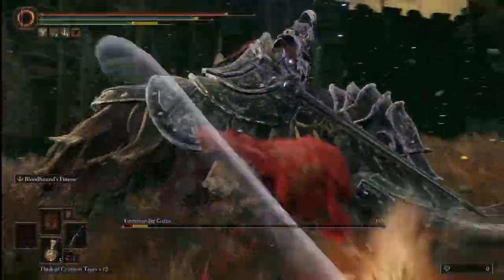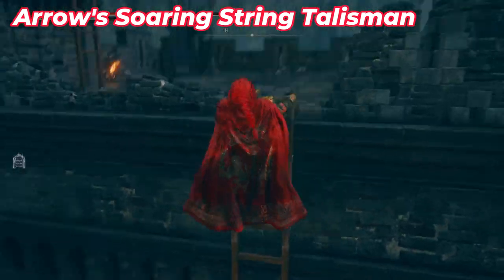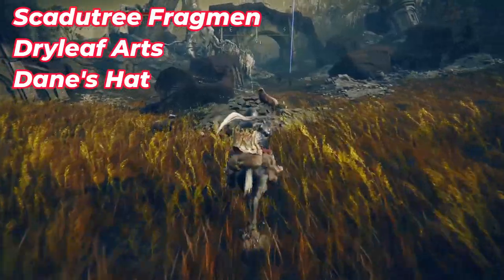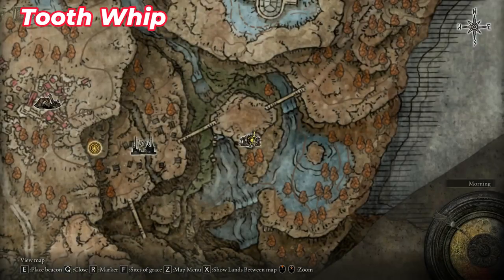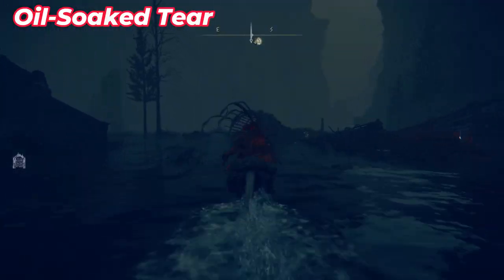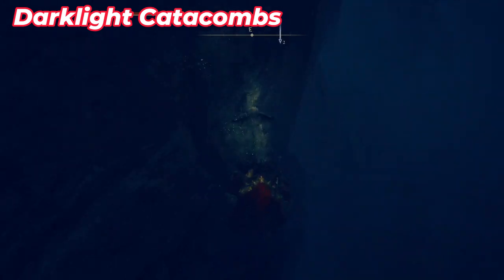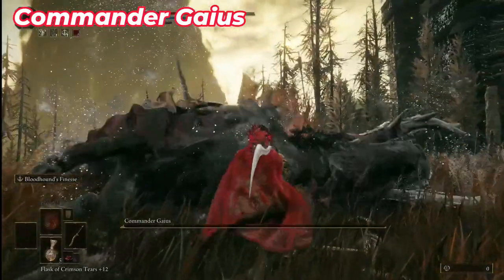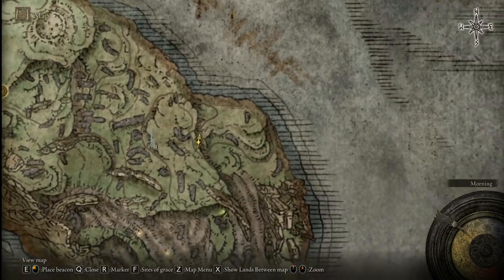Ultimate Elden Ring SCADU ALTUS Items Guide -How to Get the Best Gear and item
This Elden Ring guide takes you through the SCADU ALTUS region, uncovering all the hidden treasures that await discovery. As we navigate each nook and cranny, we'll unveil essential items and secrets to assist you in your quest through the Shadow of Erdtree. Tune in now to ensure you secure every vital item in this enigmatic area!

Welcome to our guide on the SCADU ALTUS region in Elden Ring. This video will focus on the various items available in this area that can assist you on your adventure.

Navigating the SCADU ALTUS region can be perilous, yet possessing these essential items will better prepare you to confront the forthcoming challenges.

Thank you for tuning into our guide on the items in Elden Ring's Gravesite Plain region. Enjoy your adventures!

Timestamps:

Intro 00:00
Scadutree Fragment
 / May the Best Win gesture 01:06
Map 01:23
Verdigris Discus 01:41
Carian Sorcery Sword 02:32
Fog Rift Fort Entrance 02:58
Black Steel Greatshield 04:12
Arrow's Soaring String Talisman 04:33
Serpent Flail 04:56
Scadutree Fragment 05:10
Ruined Forge of Starfall Past 05:32
Smithscript Spear / Smithing Talisman / Smithscript Cirque 05:53
Ancient Meteoric Ore Greatsword
 / Ancient Dragon Smithing Stone 06:20
Forager Brood Cookbook 1 06:36
Ash of War: Piercing Throw 06:52
Ghostflame Dragon Boss / Repeating Crossbow 07:09
Fort of Reprimand / Blessing of Marika 07:43
Marika's Rune
 / Iris of Occultation / Messmer Soldier Ashes 07:54
Flamedrake Talisman +3 08:18
Ash of War: Aspects of the Crucible: Wings
 / Battlefield Priest's Cookbook 2 08:33
Scadutree Fragmen 09:03
Scadutree Fragmen
 / Dryleaf Arts
 / Dane's Hat 09:35
Shattered Stone Talisman 09:56
Revered Spirit Ash
 / Scadutree Fragment 10:11
Golden Arcs 10:41
Bonny Village Entrance 11:06
Hefty Cracked Pot / Bonny Butchering Knife 11:26
Hefty Cracked Pot / Revered Spirit Ashes12:04
O Mother gesture 12:17
Boony Gaol / Stalwart Horn Charm +2 / Lost Ashes12:26
Night Armor Set
 / Shield of Night 13:01
Cursblade Meera Ashes 13:24
 Tooth Whip 13:35
Ash of War: Raging Beast 13:45
Cerulean-Sapping Cracked Tear /Greasemonger's Bell Bearing 13:58
Rabbath's Cannon 14:29
Forager Brood Cookbook 6 14:56
Ash of War: Carian Sovereignty 15:04
Greater Potentate's Cookbook 4 / Remains Grave 15:23
Hole-Laden Necklace 15:43
Scadutree Fragment
  Heal from Afar 15:51
Gravebird Anklets 16:05
Pelt of Ralva
  Highland Attire set 16:13
Ash of War: Flame Skewer
 / 2 Scadutree Fragments 16:29
Forager Brood Cookbook 4 16:49
Crimsonburst Dried Tear
 / Scadutree Fragment 16:55
Black Steel Twinblade 17:08
Ash: of War Rolling Sparks 17:16
How reach lower levels of
Scadu Altus 17:32
Oil-Soaked Tear 18:23
Revered Spirit Ash 18:39
Crimsonburst Dried Tear
 / Scadutree Fragment 18:48
Bloodsucking Cracked Tear / Sword of Darkness 18:59
Dryleaf Seal 19:36
Scadutree Fragment 19:57
Moldmonger's Bell Bearing / Dryleaf set 20:21
Rakshasa Set
 / Rakshasa's Great Katana 20:45
Village of Flies 21:19
Revered Spirit Ash
  Man-Fly Ashes 21:44
2 Scadutree Fragments 22:00
Darklight Catacombs Entrance 22:52
Viridian Amber Medallion +3 21:13
Death Knight Set 21:34
Great Ghost Glovewort
 / Bigmouth Imp Ashes 24:25
Barbed Staff-Spear 24:54
How reach Keep's back Entrance 25:06
Commander Gaius 27:22
Sharpshot Talisman
  Gaius' Greaves 27:43
5 Scadutree Fragments 28:09
How reach Scaduview 28:29
2 Blessing of Marika 28:54
Minor Erdtree
 / Golden Braid 29:23
Puppet of Anna
 / Spellmachinista's Bell Bearing 29:46
Gravitational Missile 30:35
Two Fingers gesture
 / Remains Grave 30:57
Fingercreeper Ashes  31:34
Outro 34:00

This Video included : Elden Ring: Shadow of the Erdtree, Shadow of the Erdtree, Elden Ring Walkthrough, Elden Ring Guide, Realm of Shadow items , Elden Ring secrets, Elden Ring item, Elden Ring hidden items, Elden Ring details, Elden Ring loots, Elden Ring rare items, Elden Ring tips & tricks, Hidden item, Elden ring Tips, Elden Ring exploration, action RPG, Elden Ring easter egg, open world game, SCADU ALTUS  All Items, Elden Ring SCADU ALTUS , Elden Ring Lore, Elden Rin Tutorial